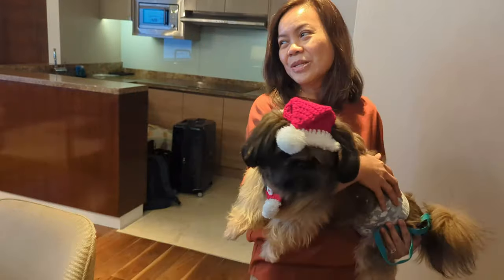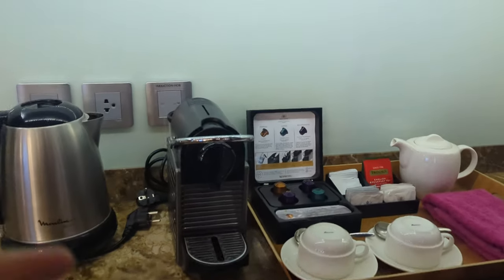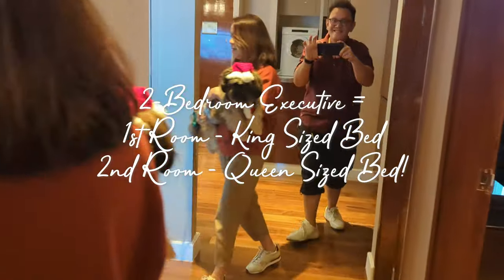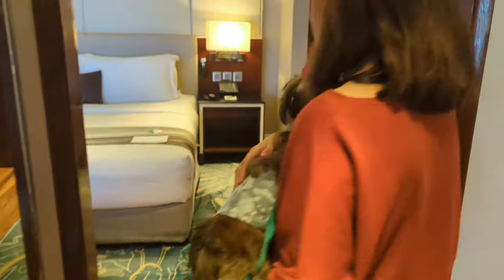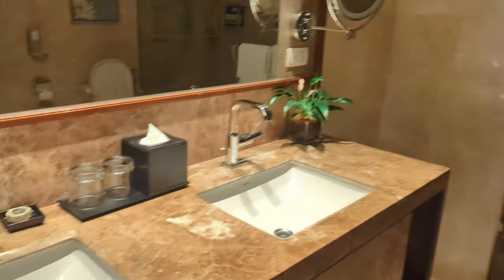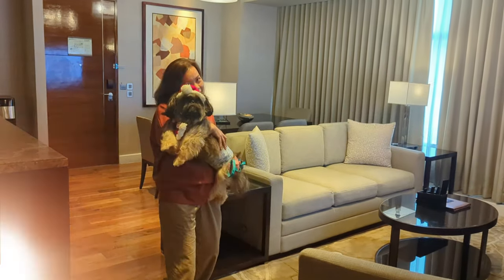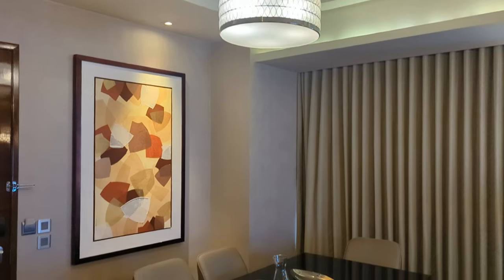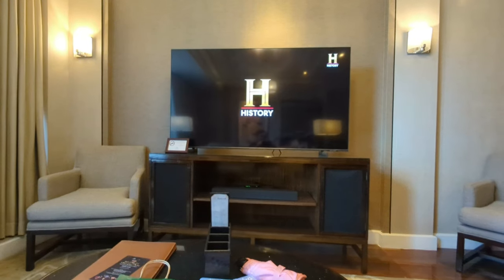Pet-Friendly BGC Hotel | Ascott BGC Wubventures with our Shih Tzu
Here's a super quick video on how PET-FRIENDLY Ascott BGC is and how luxurious it is, esp for families who wish to stay in a serviced apartment. OUR SHIH TZU ENJOYED HIS STAY!

CHECK THIS OUT IF YOU'RE LOOKING FOR A PET-FRIENDLY HOTEL IN MANILA. Find out how much the pet fee costs and how our Shih Tzu "KORGI" loved it.

MERRY CHRISTMAS AND A BLESSED NEW YEAR FROM THE WUBPACK!

Vlogged this only using my Google Pixel 7Pro.

Korgi's TikTok: korgithepogi